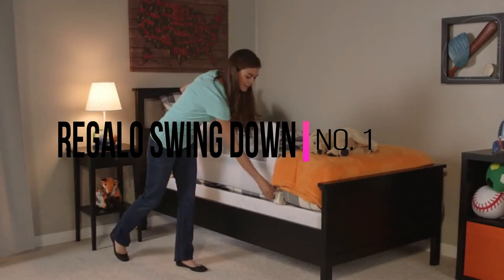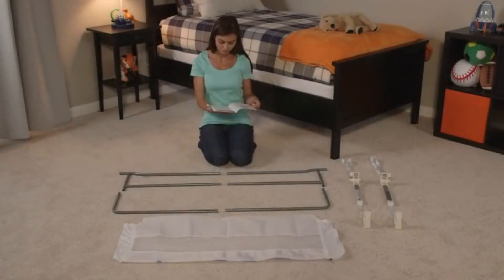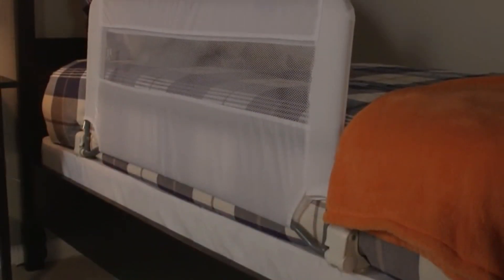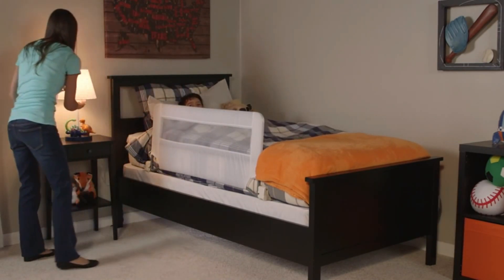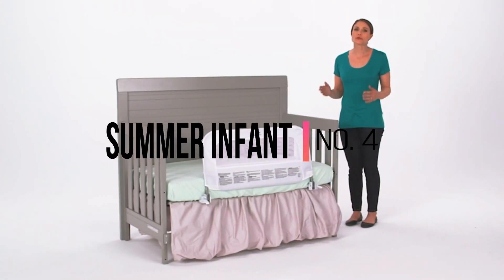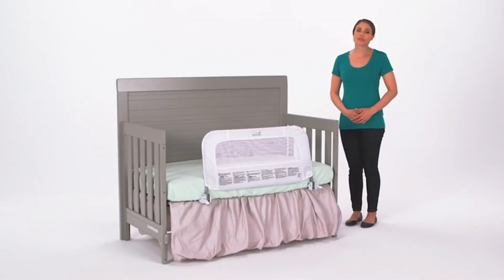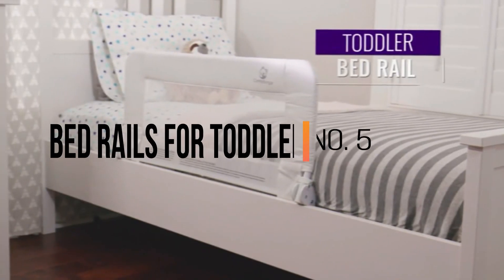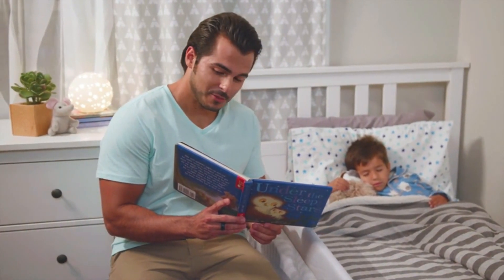DON'T MISS IT TOP 5 BABY BED RAIL GUARD YOU HAVE TO BUY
Top 5 Best Bed Rails For Toddlers to Help Keep Them Safe

As any parent will tell you, it’s never too early to start thinking about the future when it comes to your baby. Like choosing the best bed rail for your toddler, since we all know they don’t stay little forever. And while cheaper doesn’t usually mean better, there are plenty of inexpensive bed rails for toddlers that will keep your baby secure as they get used to sleeping in a toddler bed, a twin bed, or even with the side of their crib taken off to make it a daybed, as some are designed to do.

VIEW MORE:
1.Regalo Swing Down Double Sided Bed Rail Guard

2.Bed Rails Bumpers for Toddlers

3.[2-Pack] hiccapop Inflatable Bed Bumpers for Toddlers | Travel Bed Rail

4.Summer Infant 2-in-1 Convertible Crib to Bedrail

5.Bed Rails for Toddlers - Extra Long Toddler Bed Rail Guard